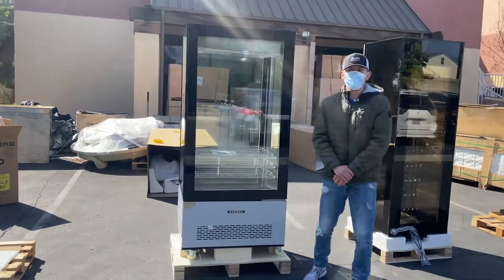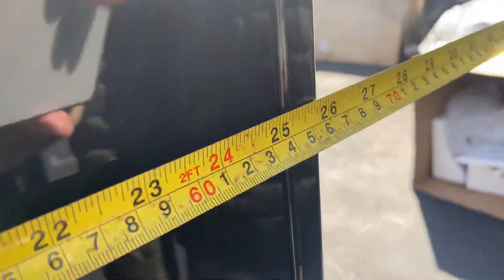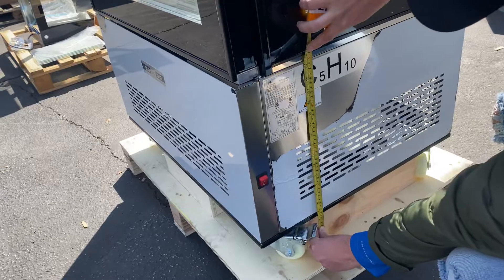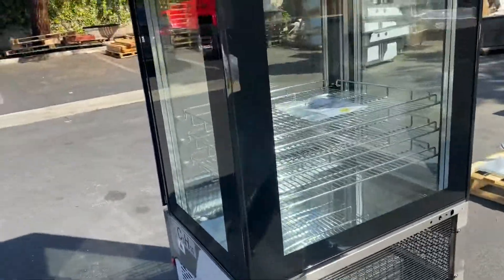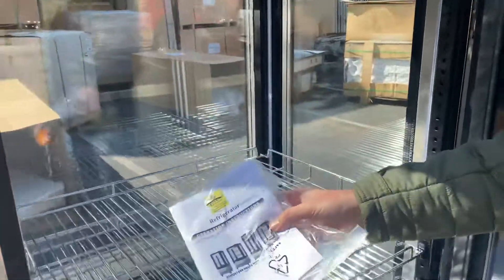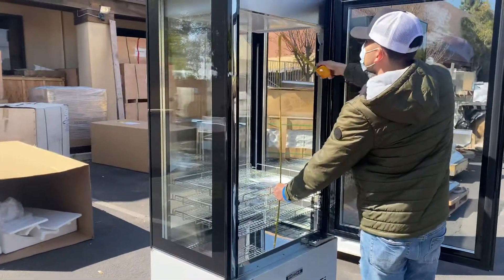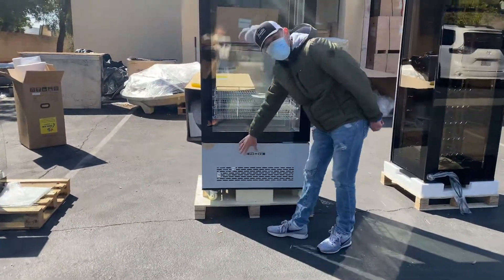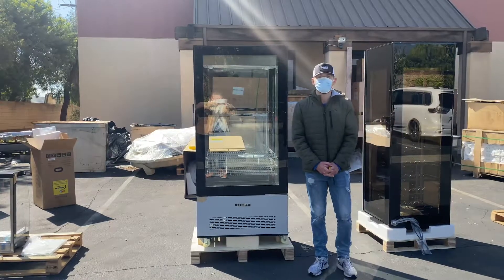Cake case Bakery Showcase Refrigerated Cake Showcase Bakery Cake Display Case Refrigerator Cabinet